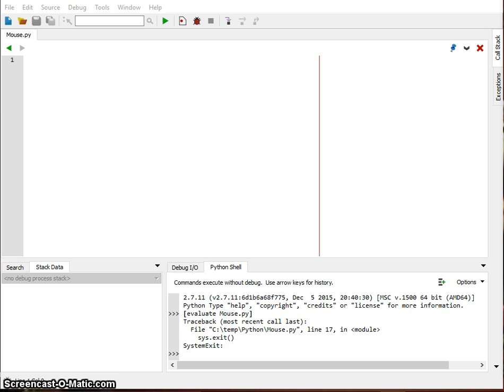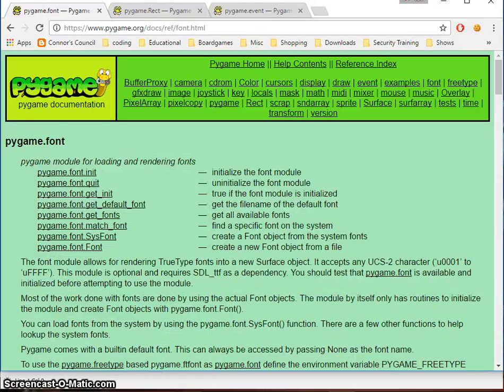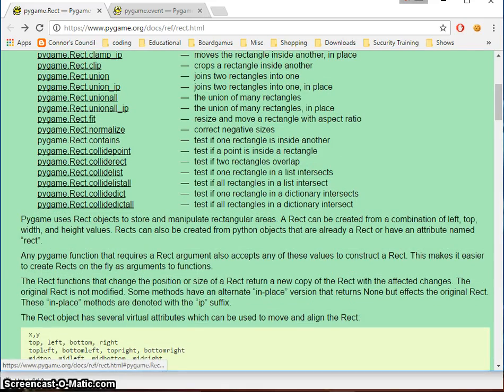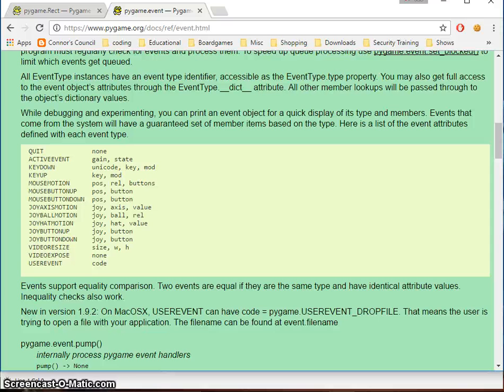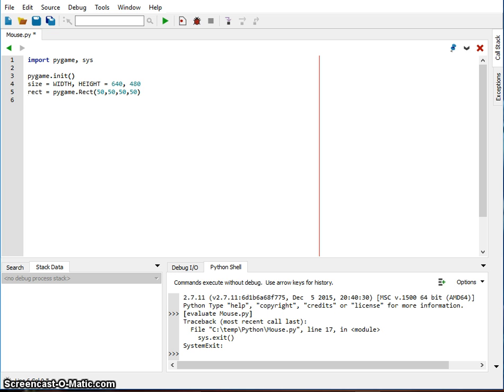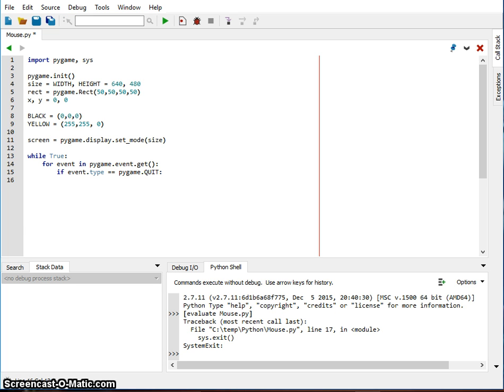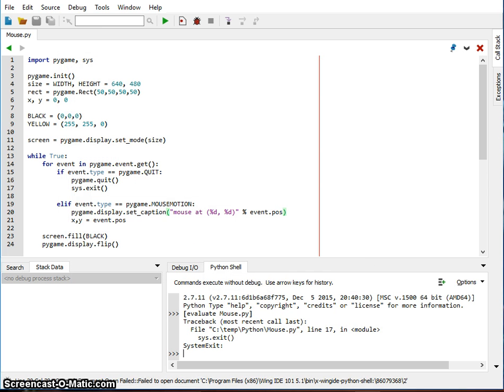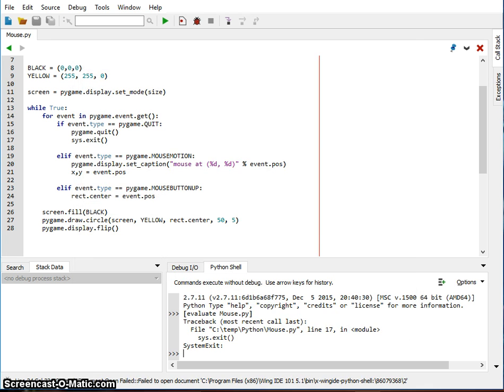Learn 2 Code E3.PYGAME Of Mice and Men (How to use the mouse)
In this episode, we investigate how to read input from a mouse and use it to interact with the game window.